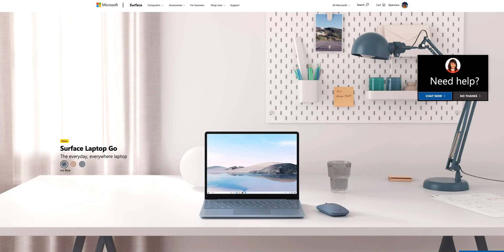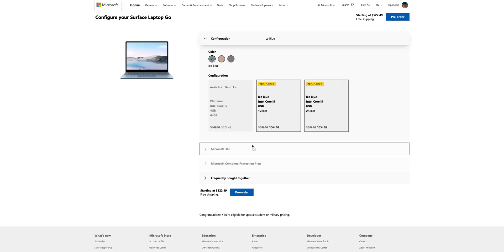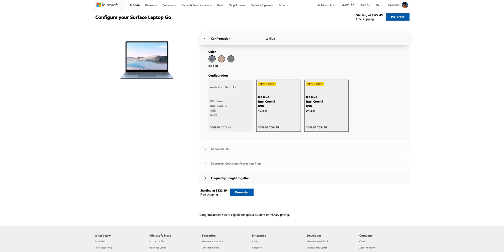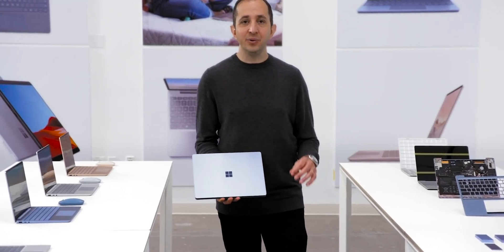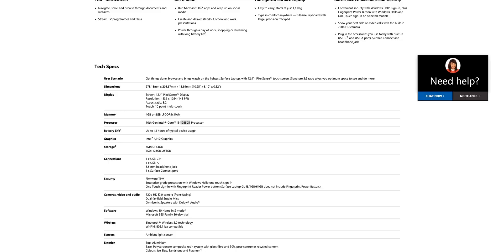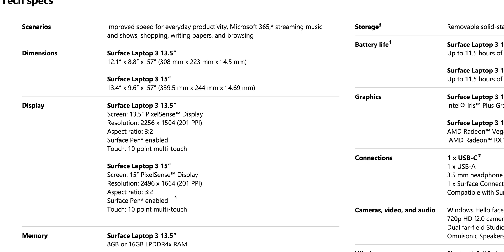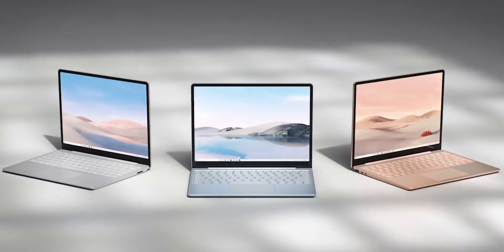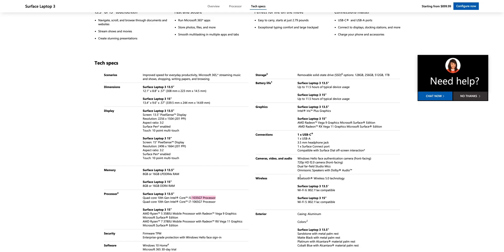Surface Laptop Go or No? | Surface Laptop Go v Surface Laptop 3 v MacBook Which One? Buyers Guide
Microsoft Surface Laptop Go or No? Surface Laptop Go v Surface Laptop 3 v MacBook Which One? Buyers Guide.

⏩ Recommended SSD's for Laptops: